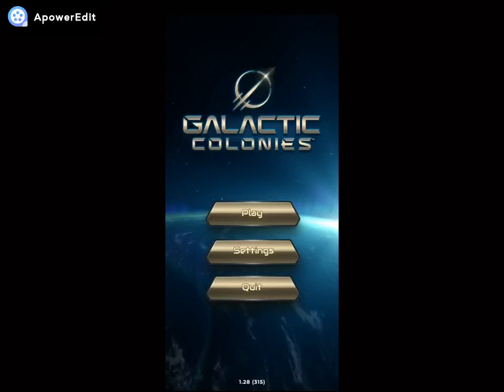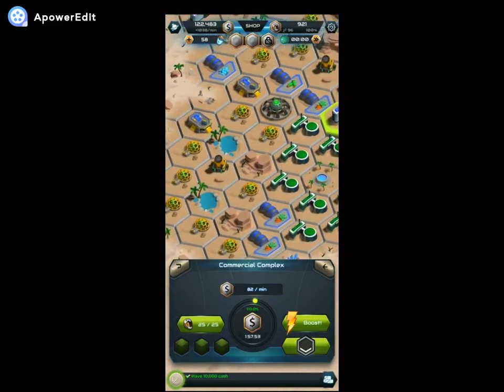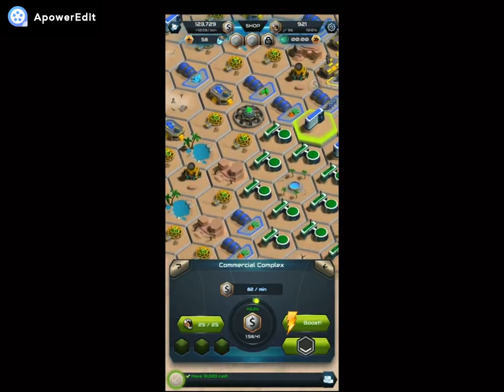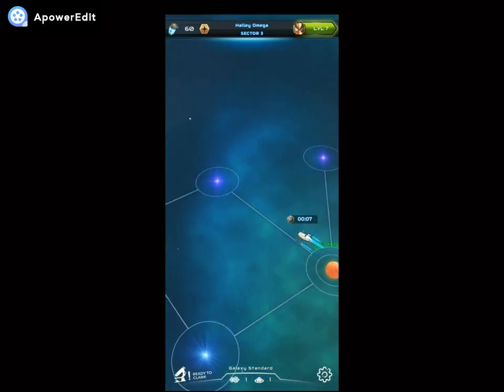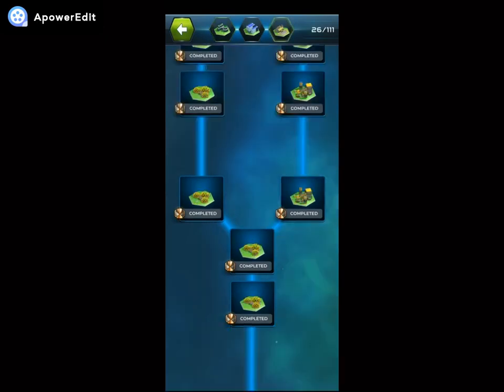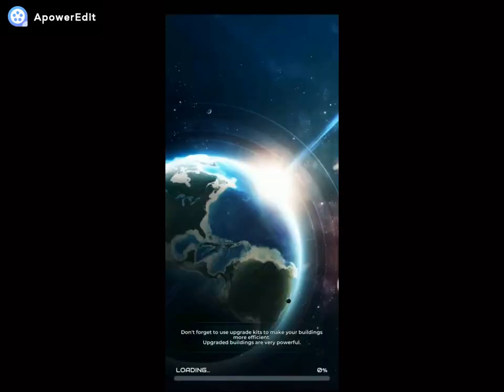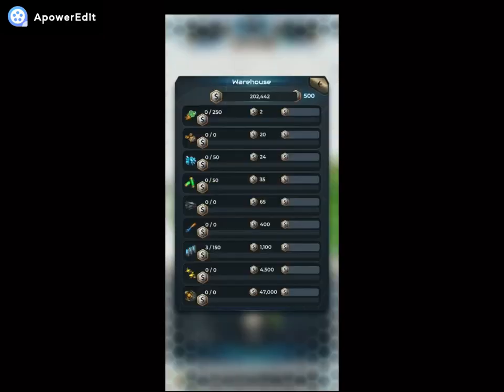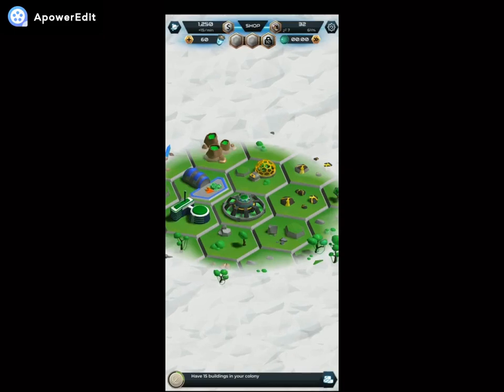My ramblings on the game/ Galactic Colonies